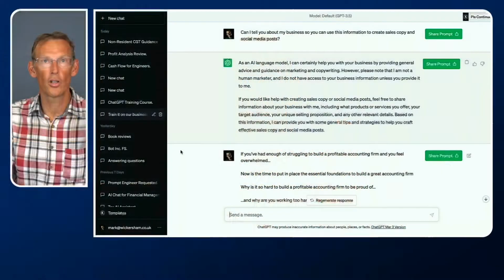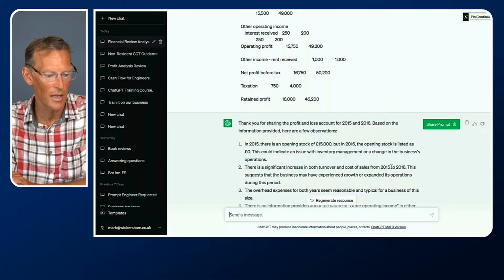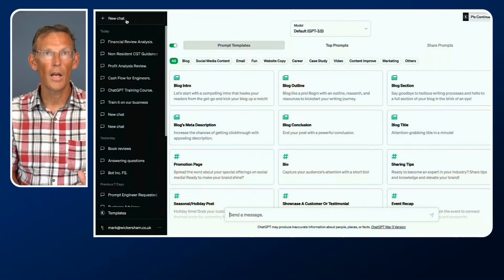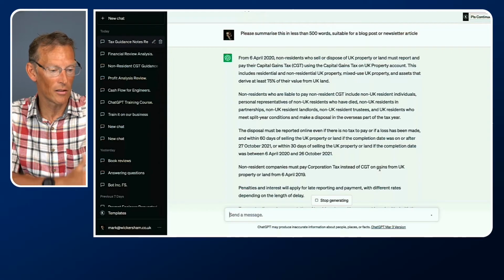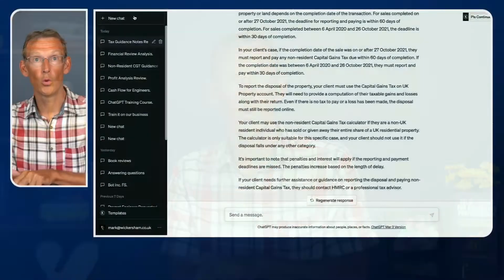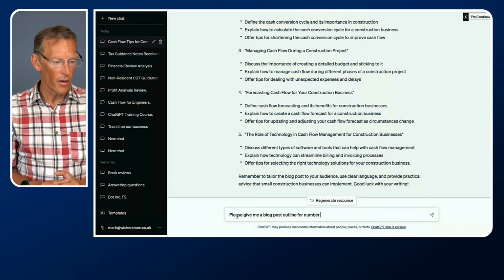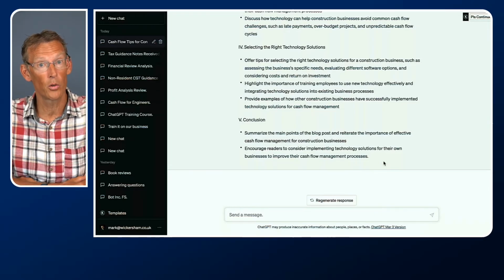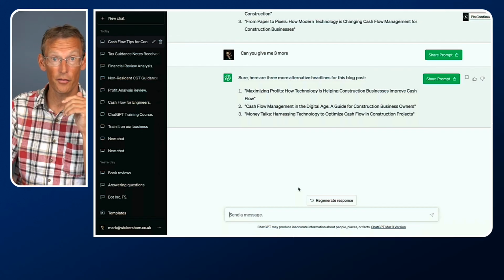5 Ways ChatGPT Can TRANSFORM Your Accounting Firm!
Here are 5 powerful ways you can use ChatGPT to make a HUGE difference in your accounting firm.

This video is Part 4 in this series. Check out the other videos in this series:

📕 Download our eBook, ‘ChatGPT: Practical Uses for Accountants and Bookkeepers’

💻 If you would like to learn more about how to use ChatGPT we have a course designed for accounting professionals teaching you how to maximise AI to your advantage in your business. Get your own copy of the 'ChatGPT for Accountants and Bookkeepers' course

👉 And don't forget to join our Facebook Group, AI and ChatGPT for Accountants and Bookkeepers

🟠 FREE eBOOKs 🟠